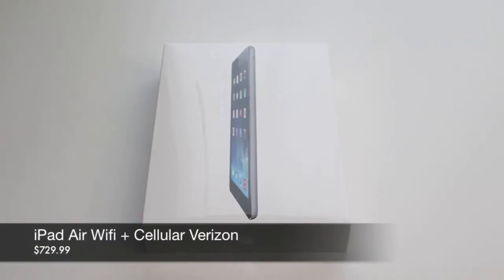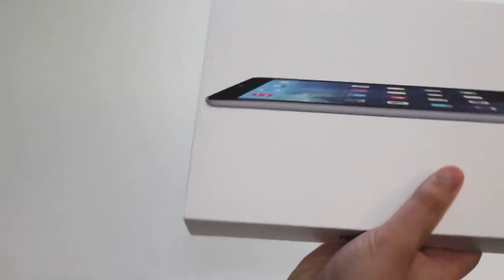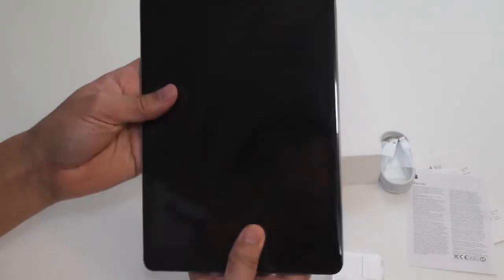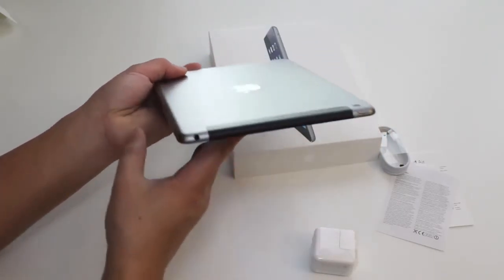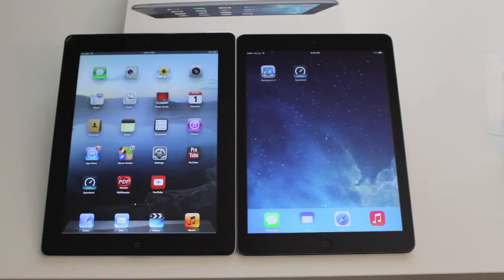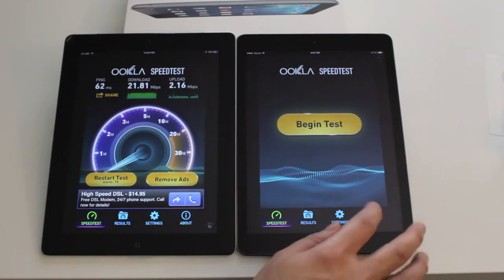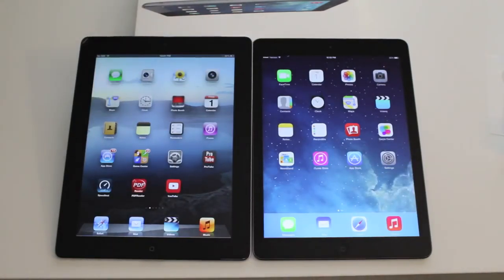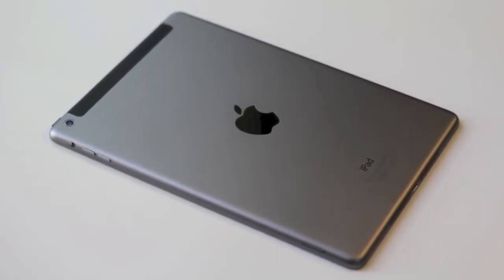iPad Air Space Gray WiFi & Cellular Unboxing & First Look